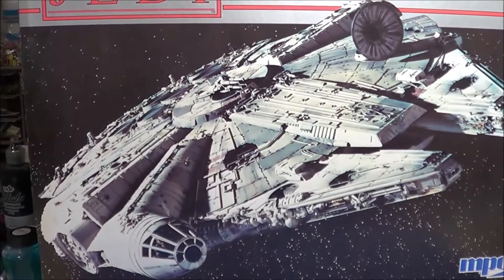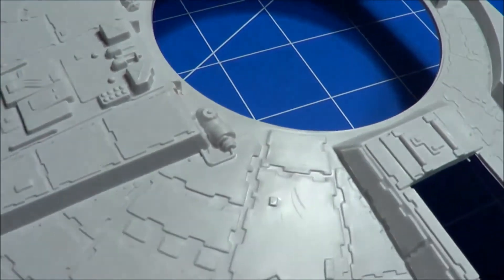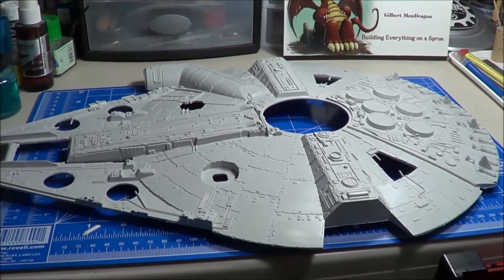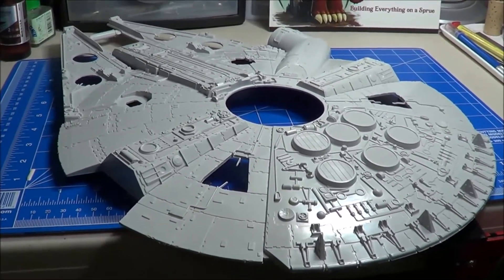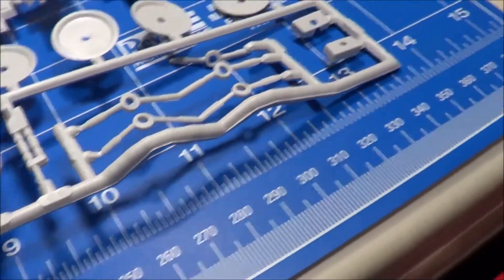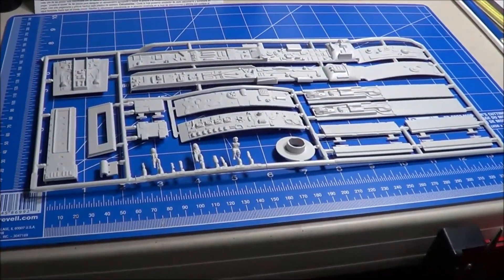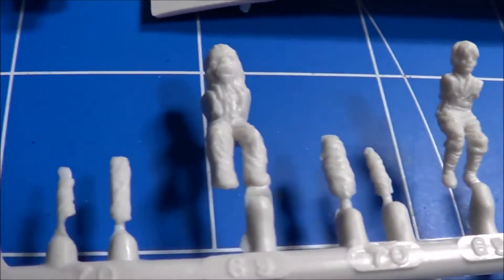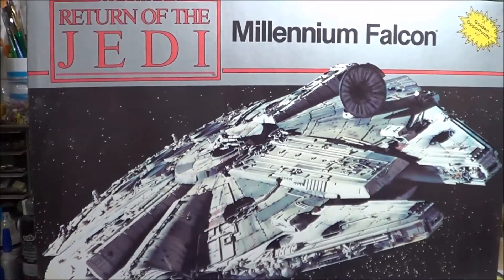Classic Star Wars Millennium Falcon Model Kit Review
1/58th Scale MPC, AMT/ERTL Millennium Falcon model kit review.